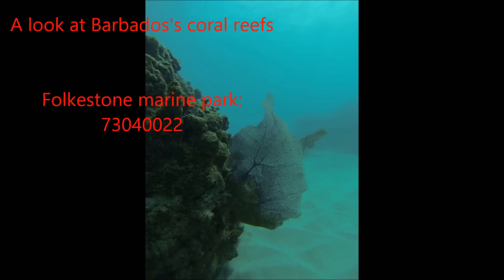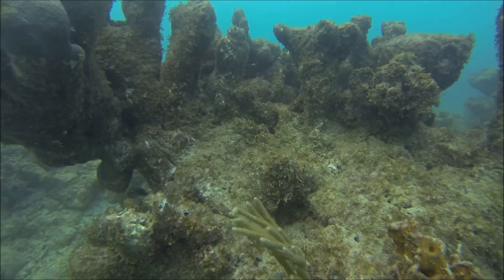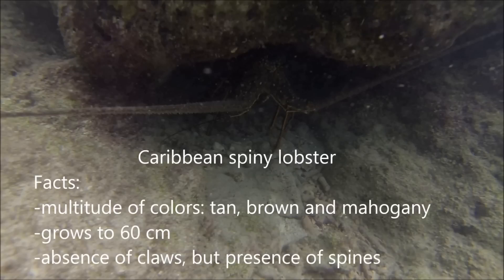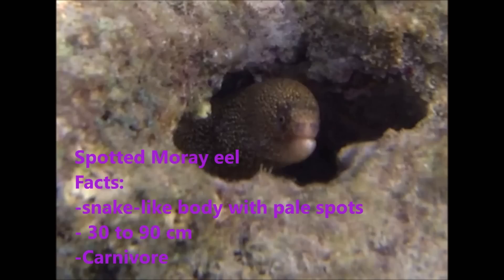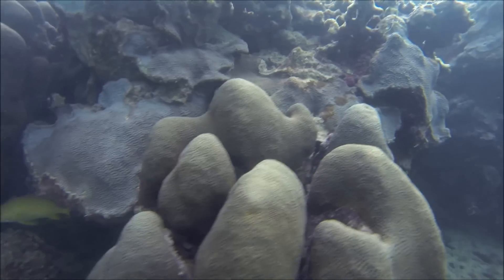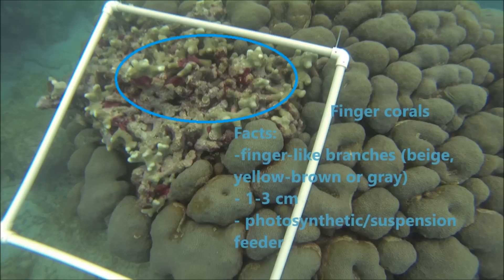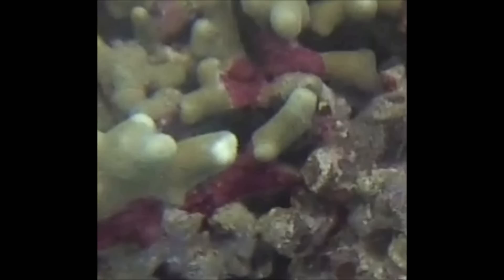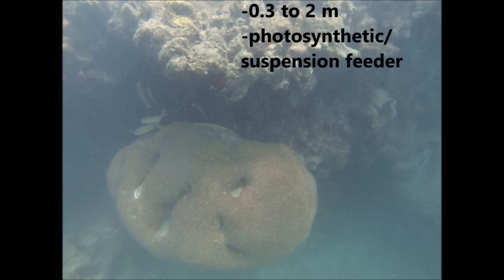Folkestone marine park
As part of a school project we sent out to map and to study various aspects of Folkestone marine sanctuary in the Caribbean sea on the west coast of Barbados, we looked at the various species and there abundance as well as the overall health of the reef. please enjoy the beauty of the underwater world and please do your part to learn more and help protect the worlds ocean!